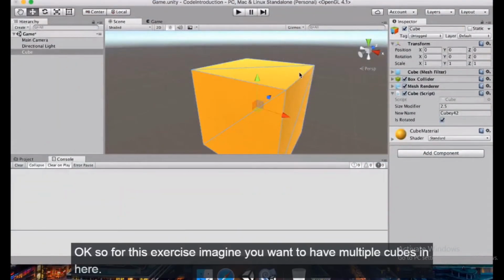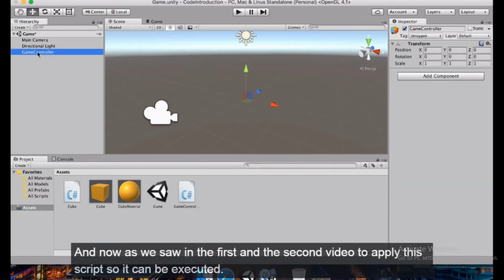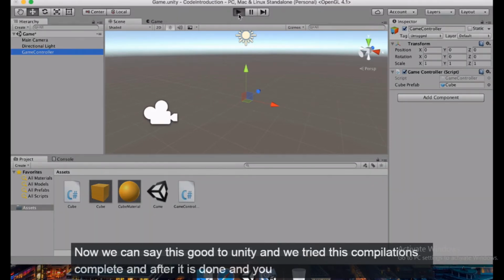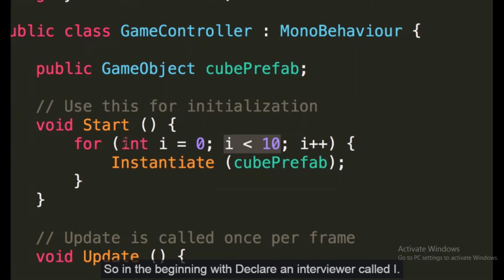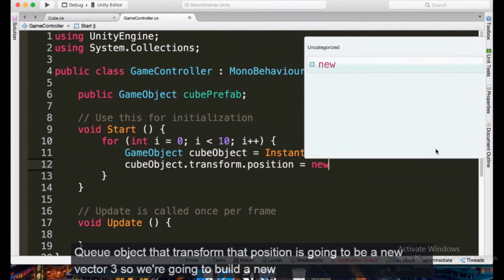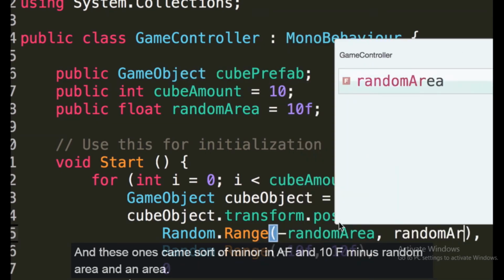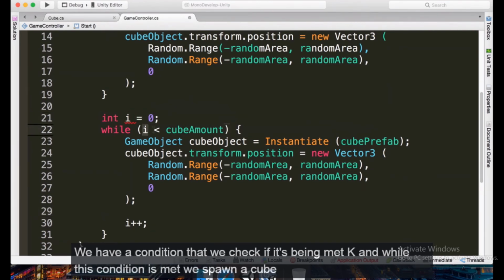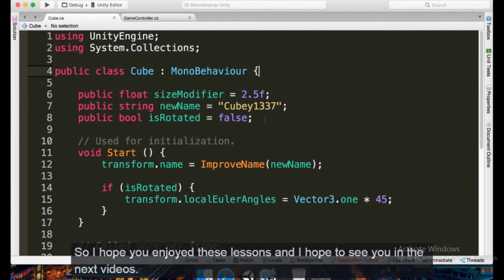#13 Intro to coding in unity - Loops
In this video ill be explaining to you about loops in unity. please watch the whole 5 PARTS to completely understand how to code in unity.

► All content by RAW KNOWLEDGE is 100% free. We believe that education should be available for everyone. Any support is truly appreciated so we can keep on making the content free of charge.